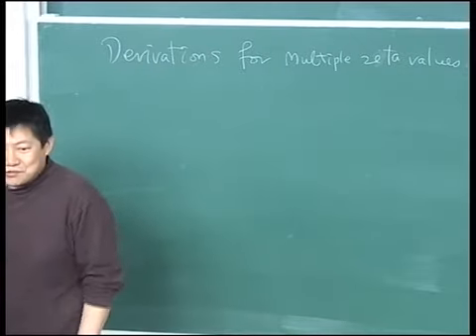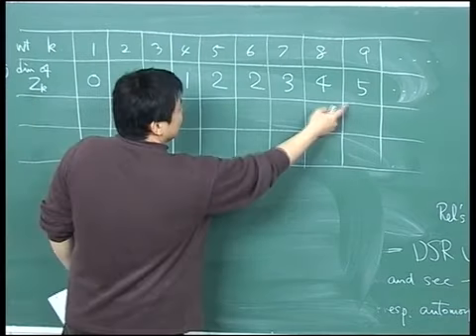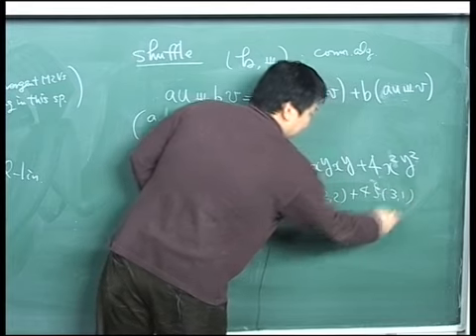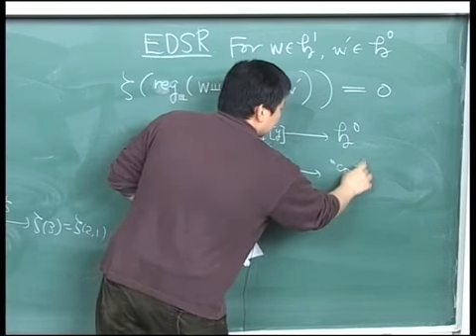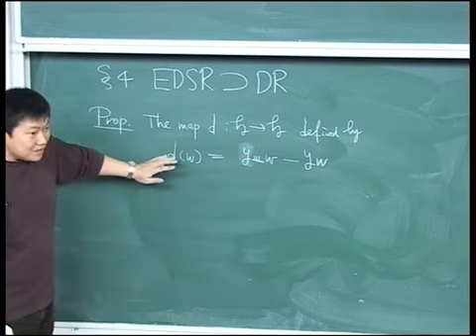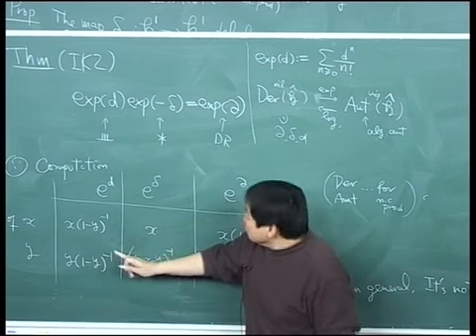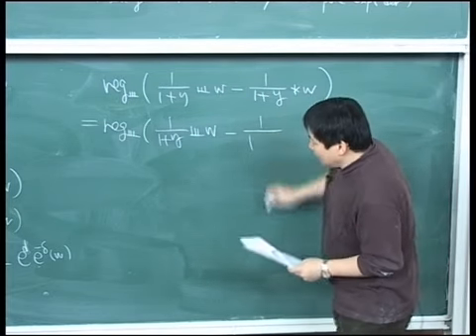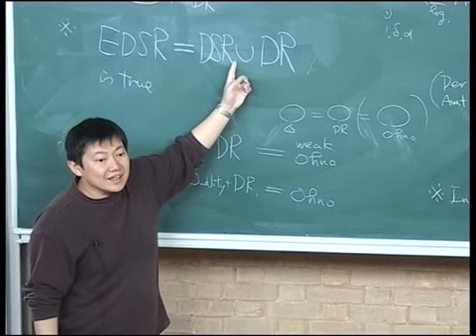Dr. Kentaro Ihara | Derivations for multiple zeta values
Title: Derivations for multiple zeta values
Speaker: Dr Kentaro Ihara (Osaka University)
Date: 26th Mar 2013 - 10:30 to 12:00